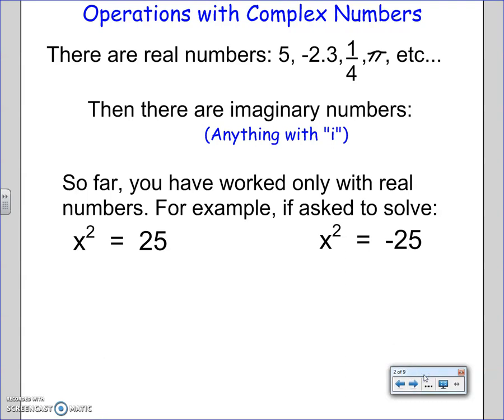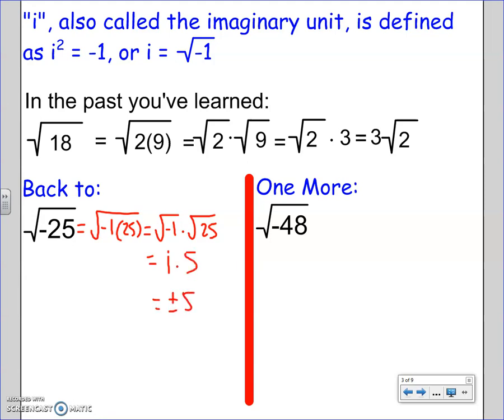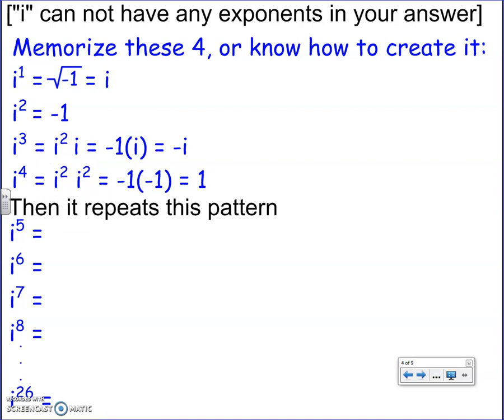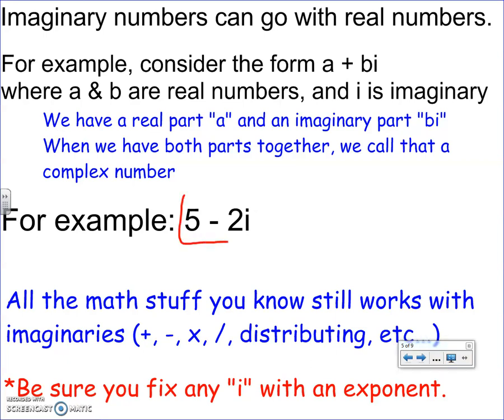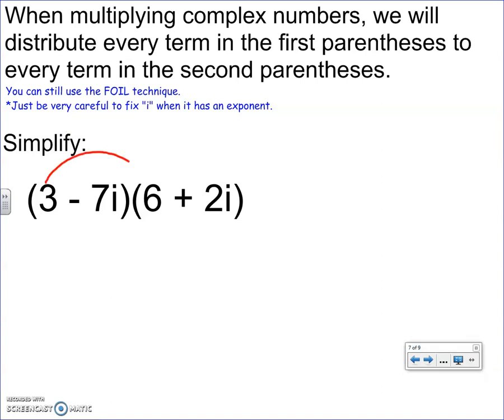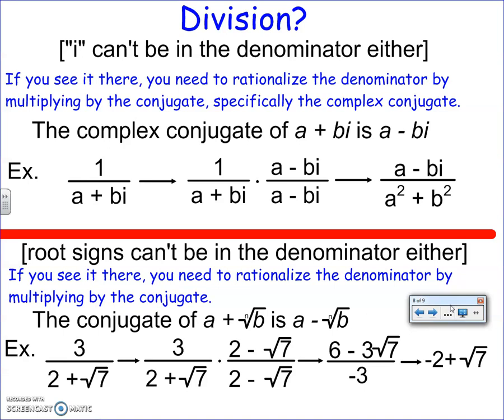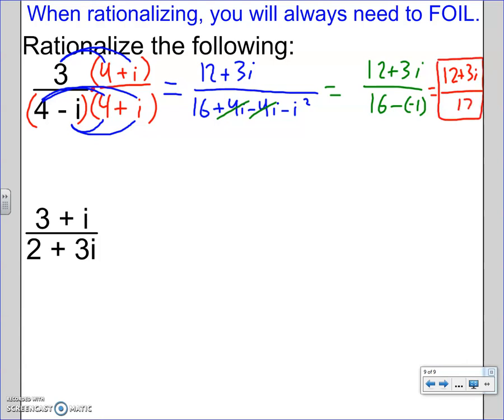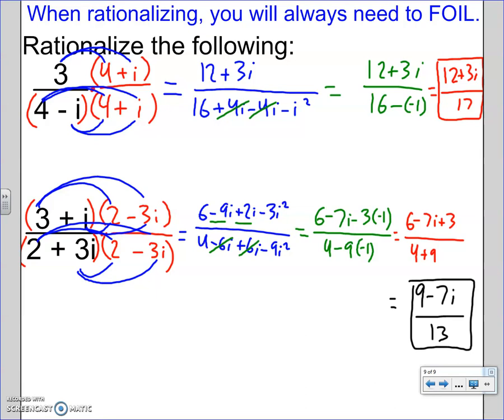Unit 4 Vid 3